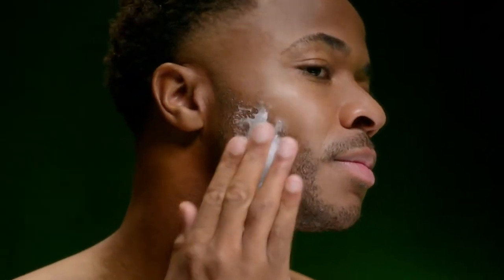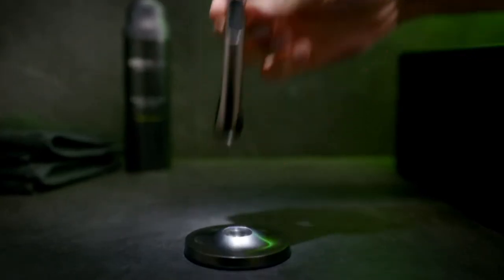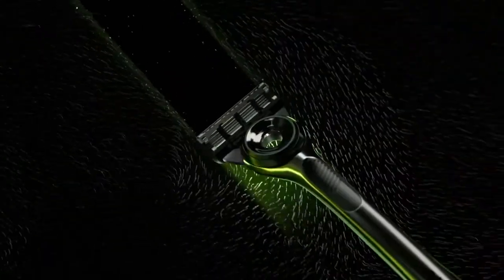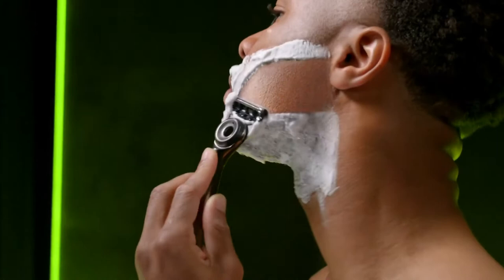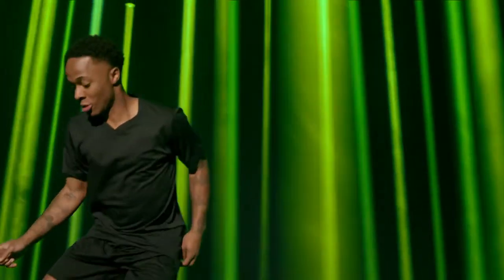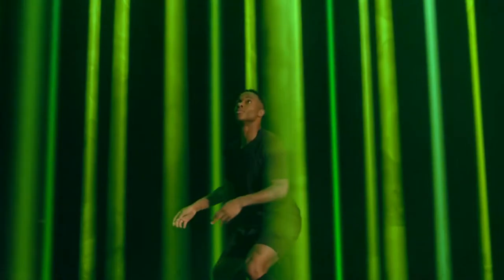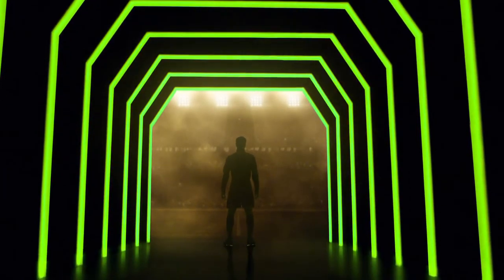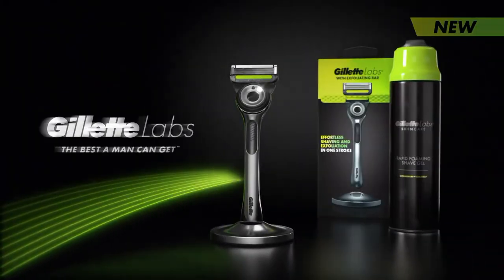Gillette Labs x Raheem Sterling Exfoliating Razor - TV UK Advert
Raheem Sterling is sharpening up the image of Gillette Labs by returning to the male grooming brand to promote its latest razor.

The England footballer and anti-racism campaigner is the face of a new TV advert, which sees the star demonstrating the perfect shave before showing off some fancy footwork.

Dominated by the black-and-green visual identity of the Gillette Labs Exfoliating Razor as a backdrop, the campaign conveys the message that your morning routine can be effortless when you have the right tools for the job.

Distinguished from its rivals by a built-in exfoliation bar, Gillette contends that its latest blade permits effortless one-stroke smoothing and shaving.

Matt Thomas, senior director for Grooming at P&G, commented: “We know some guys think shaving is a hassle. Not any more. This new razor from Gillette Labs combines shaving and exfoliation in one effortless stroke. You get the world-class technology you’d expect from Gillette, together with beautiful design for the perfect combination of form and function. We’re changing the face of shaving and making it effortless.”

Billed as Gillette’s largest-ever product launch, the campaign seeks to cut through a crowded marketplace via a takeover of the Gillette Soccer Saturday partnership with Sky Sports. Gillette will also paint the town black and green with a colorful display at Piccadilly Circus.

Sterling was recently named as brand ambassador for Headspace, the mindfulness and meditation app.